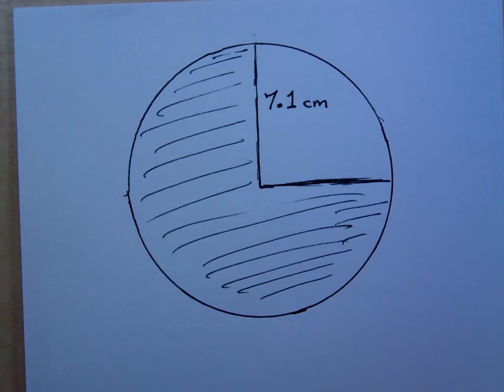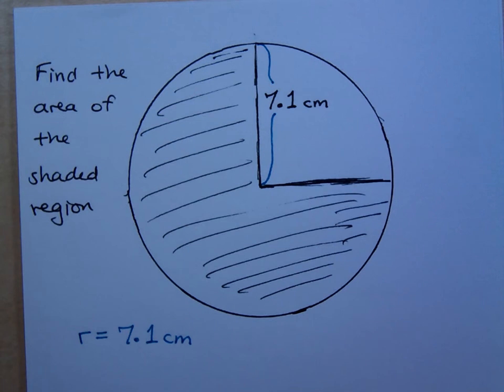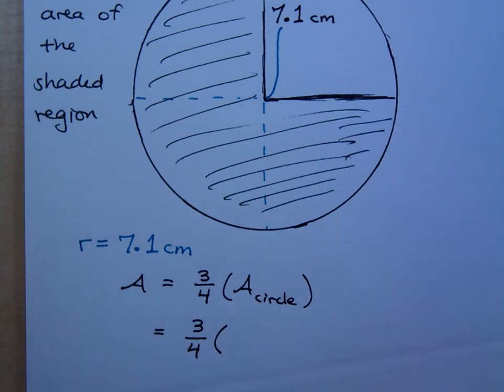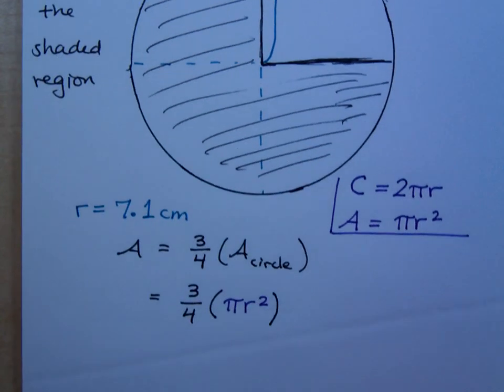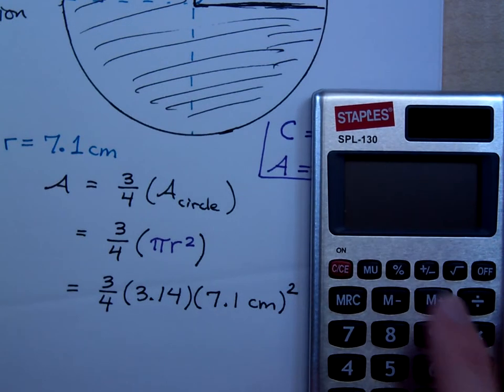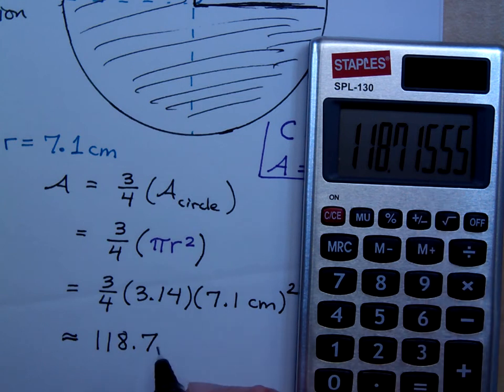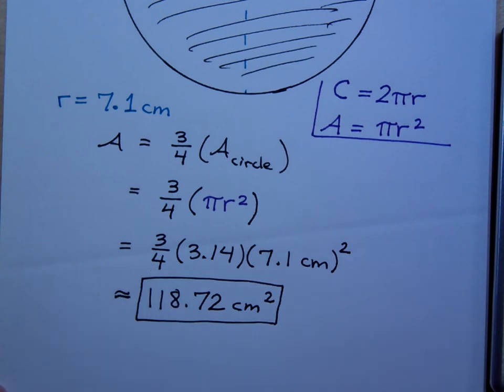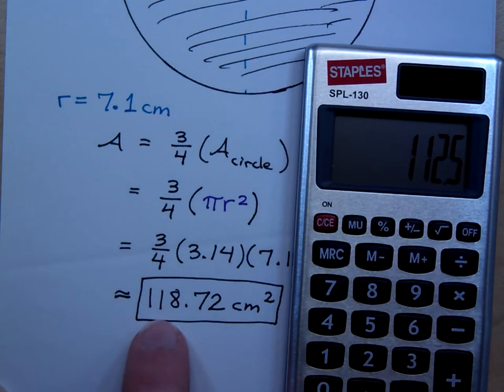Prealgebra - Part 106 (Area of a Circle)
Find the area of the shaded region (3/4 of a circle)